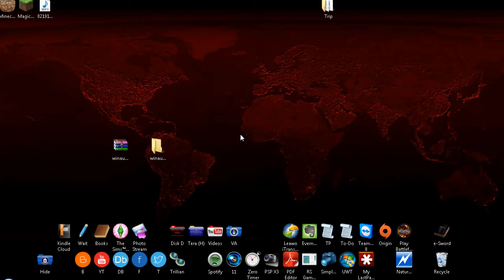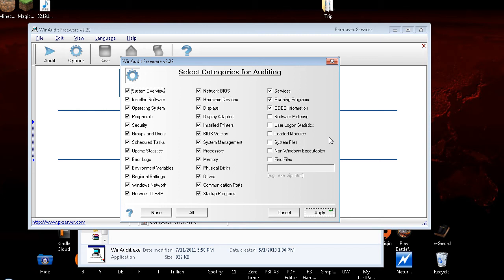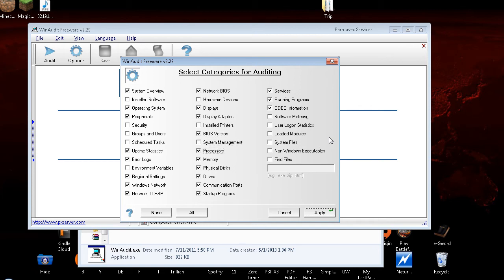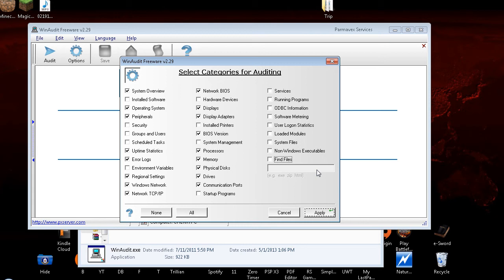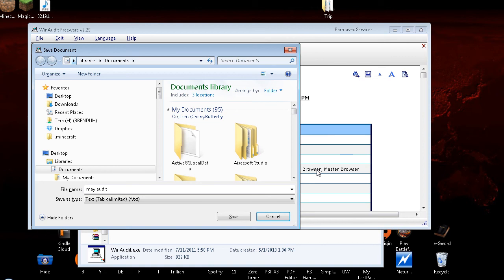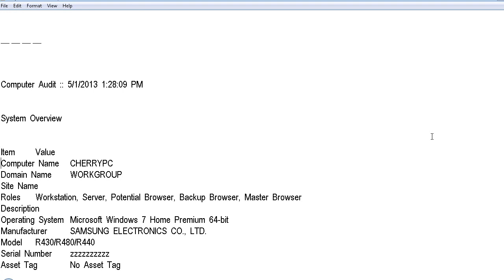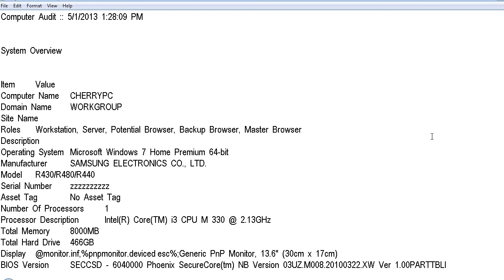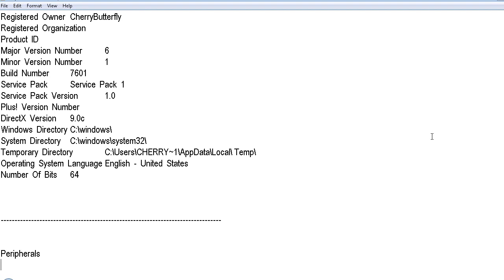Accessible Tutorial: WinAudit